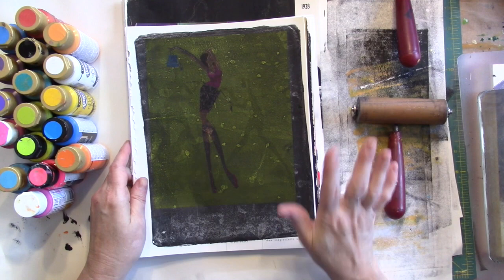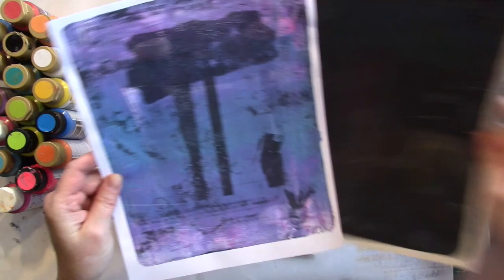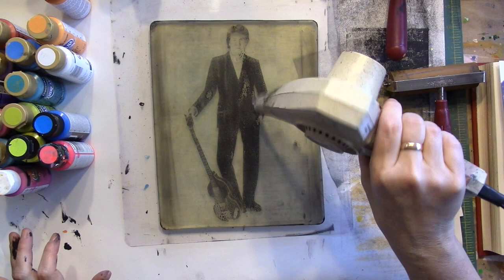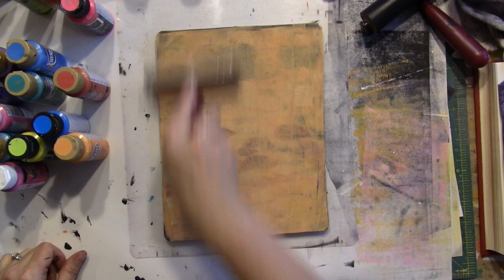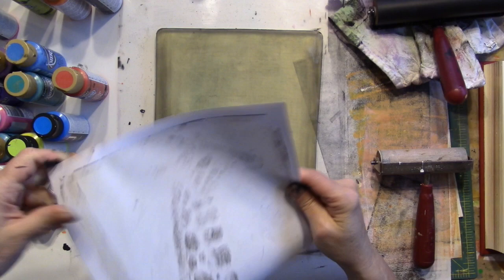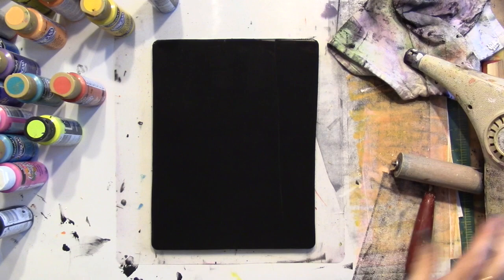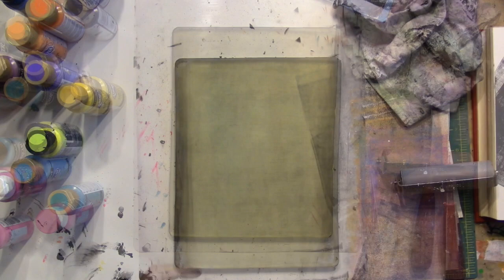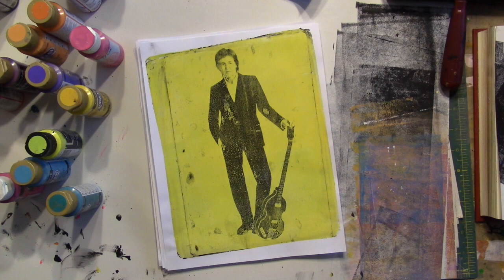Pop Art Prints From Your Gel Plate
Create these fun pop art type prints with some glossy magazine pages, acrylic paint, and a gel plate!

I offer inspiration for a variety of interests including:
Art journals
Mixed media
Paper crafts
Crochet
Scrapbooking
Junk journals
Repurposing & Upcycling
Book binding
Storage and organization
General crafts